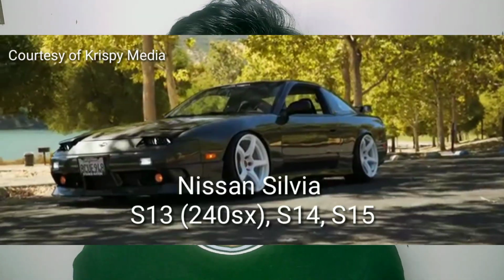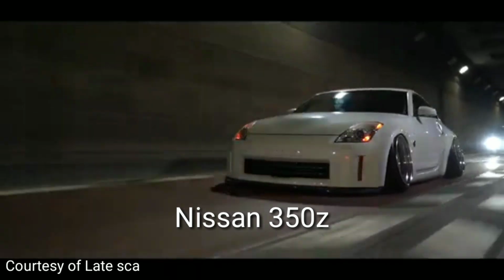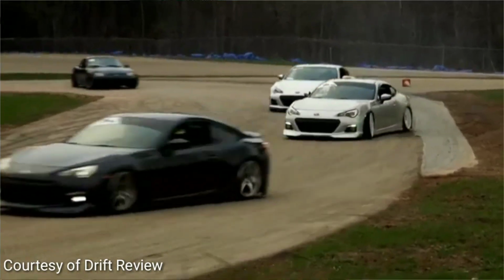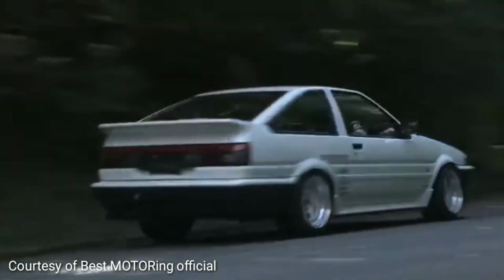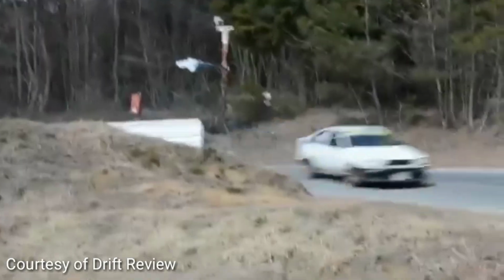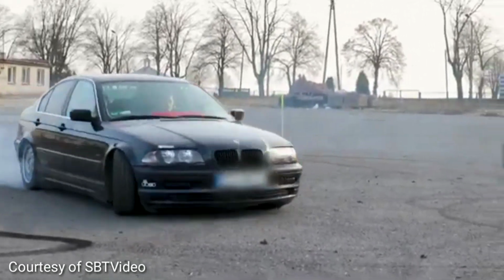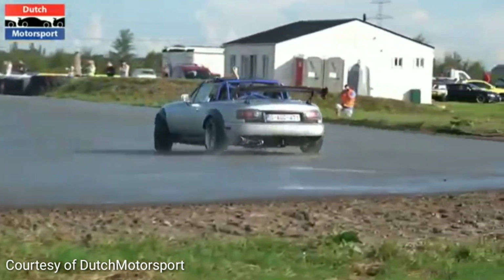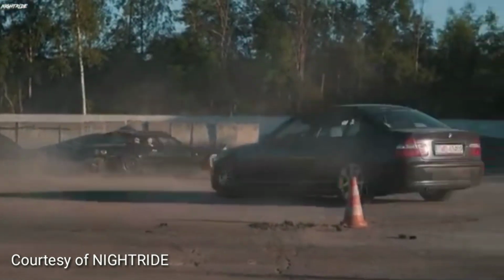The BEST Drift Project Cars (In The Philippines)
Drifting is a great sport and a great skill to master as a car enthusiast.

Ever thought na gusto mo mag aral ng drifting? Ano ba ang mga kotse na pwede mo gawing project car mo? Watch this video and I'll show you!

Song Used